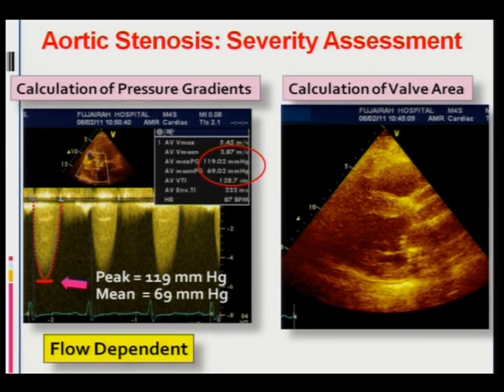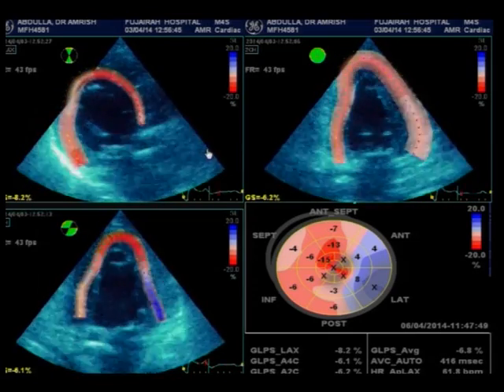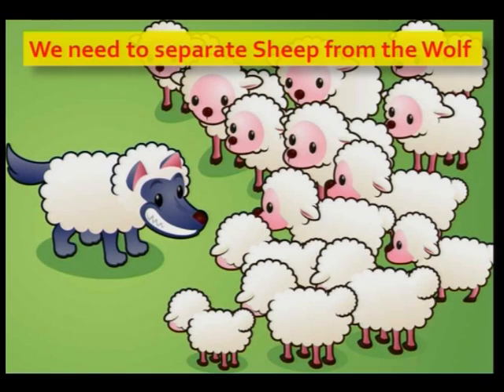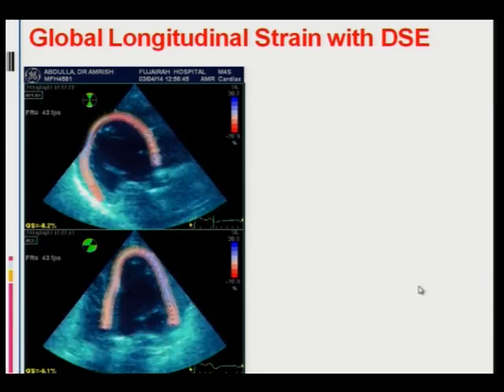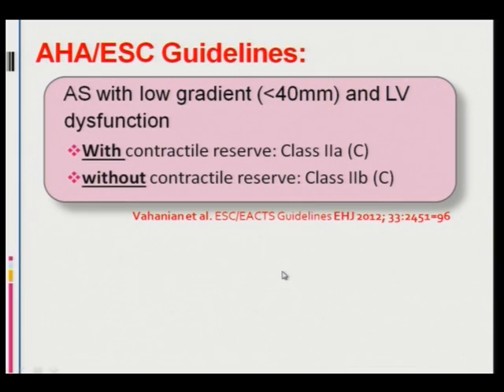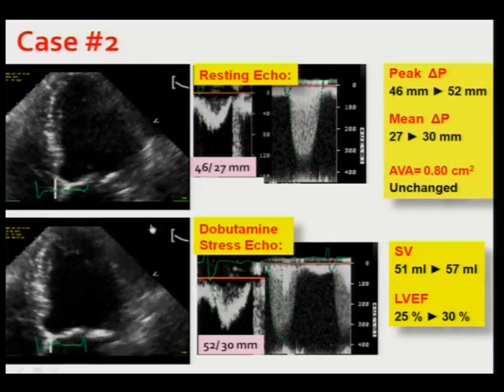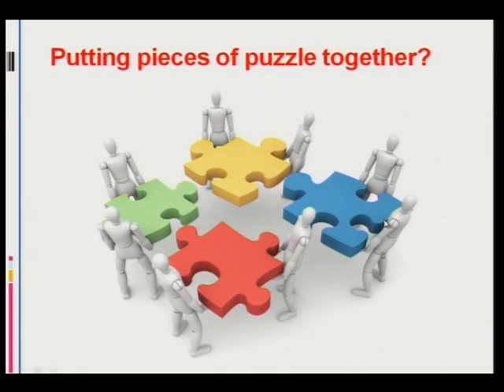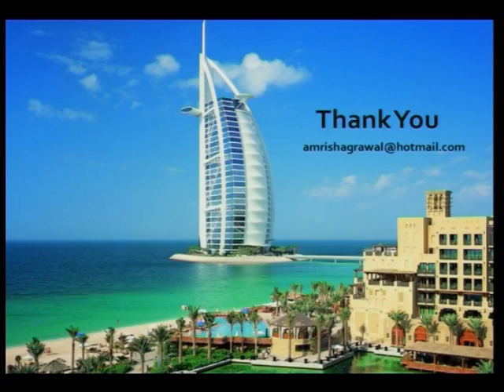6_4 Dr Amrish Agarwal- Low Flow low Gradient Aortic Stenosis with LV Dysfunction at WCCPCI 2014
Dr Amrish Agarwal, FRCP,MRCP,FSCI,MD,DM,Fujairah Hospital,Ministry of Health UAE- Low Flow low Gradient Aortic Stenosis with LV Dysfunction at WCCPCI 2014